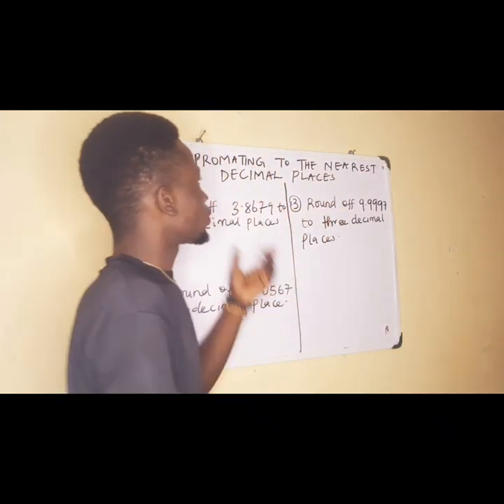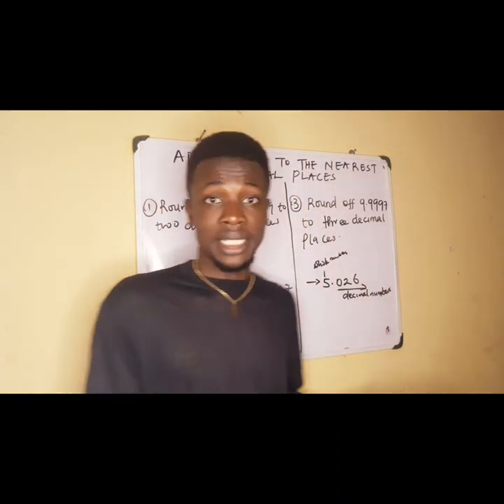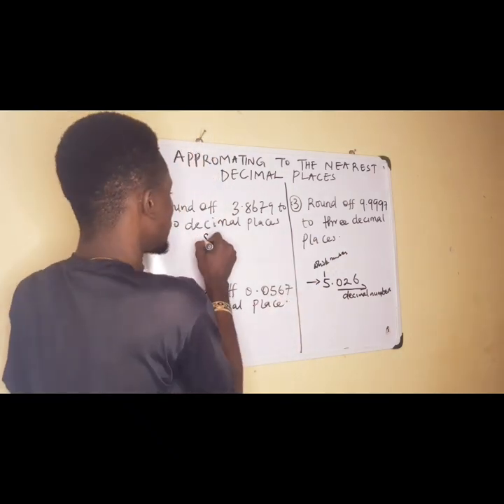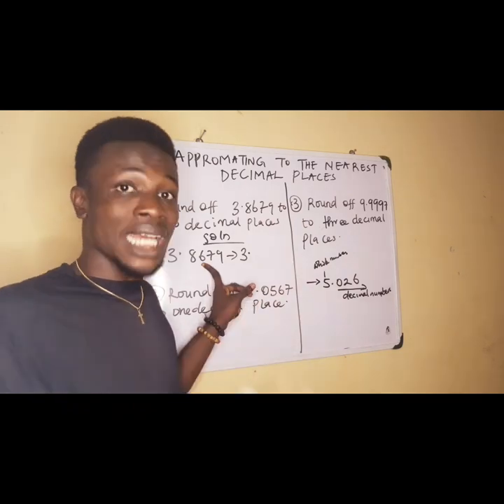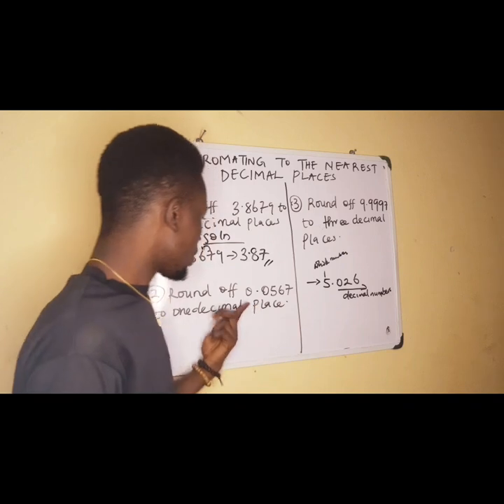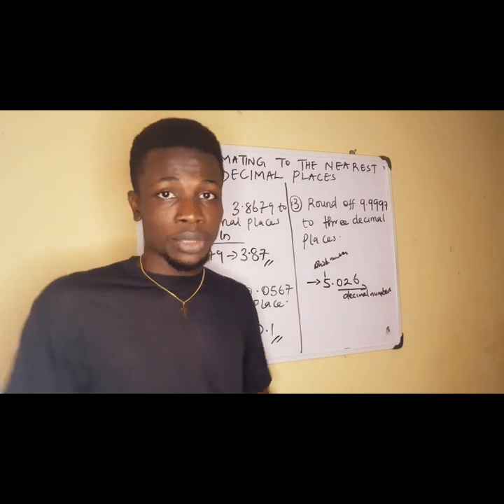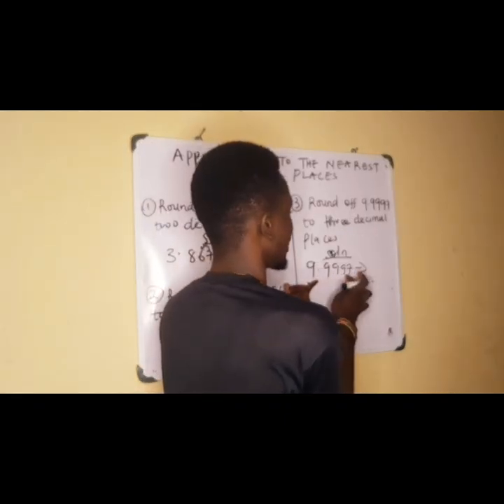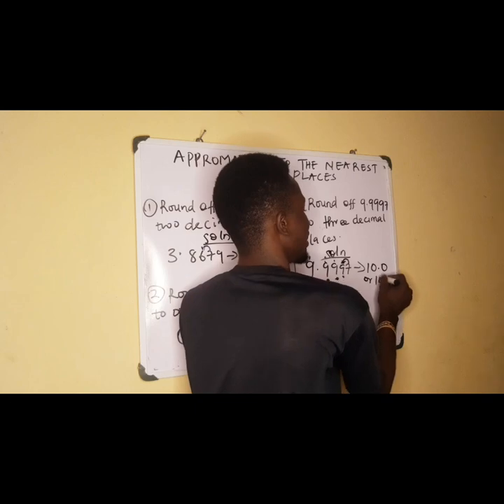Approximation to the nearest decimal places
This teaching is centered on explaining the difference between a whole number and a decimal one and how u can apply approximation in both cases.